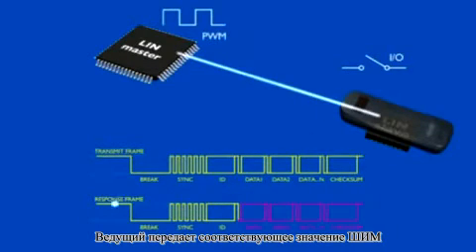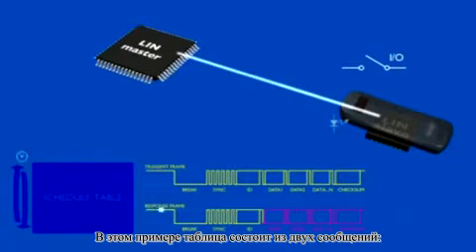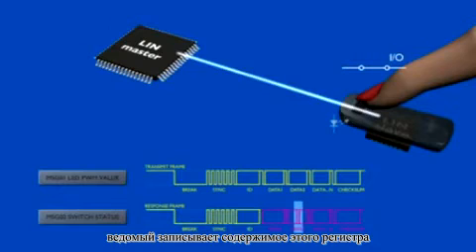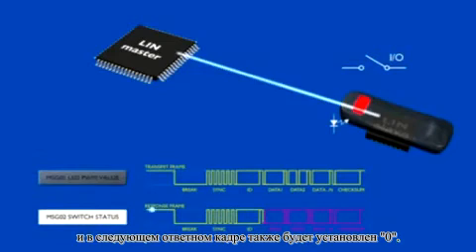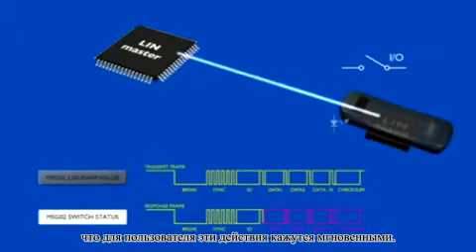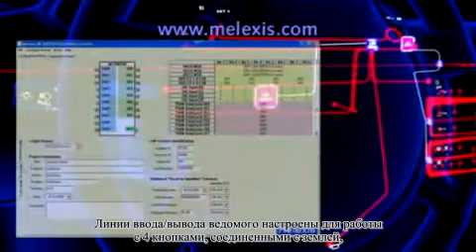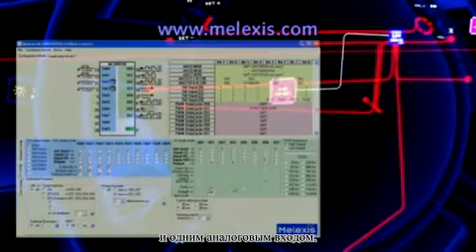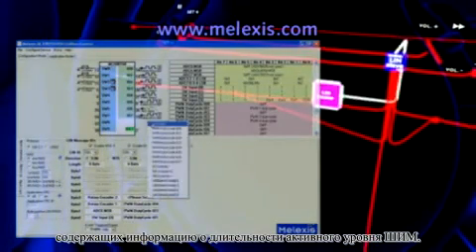Шина LIN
Принцип работы сети LIN (видео компании Melexis)